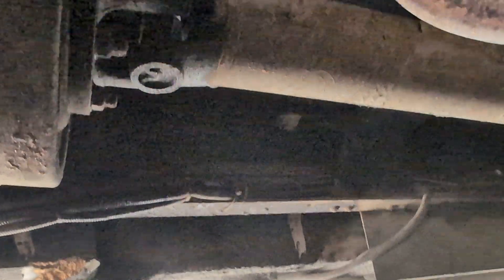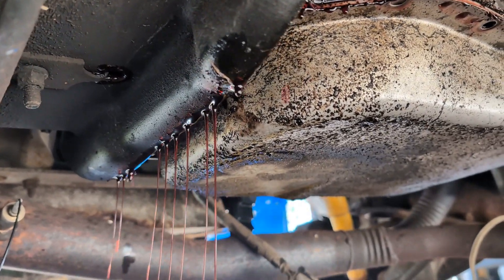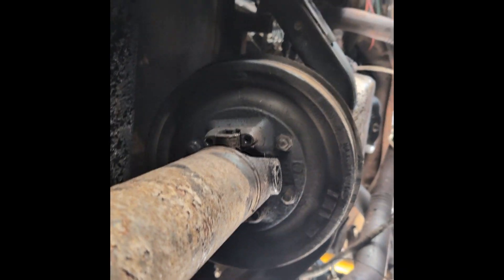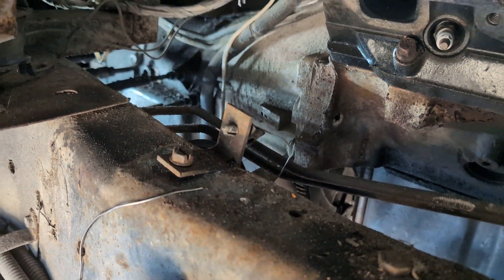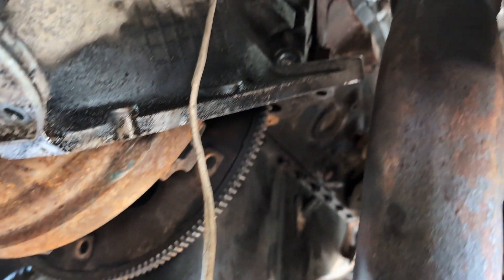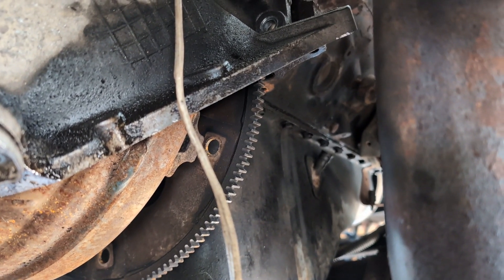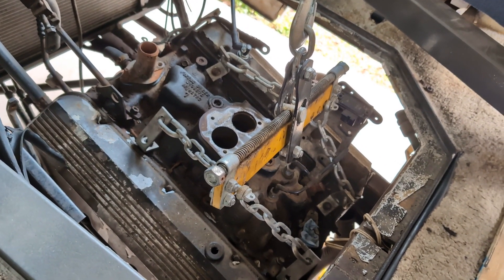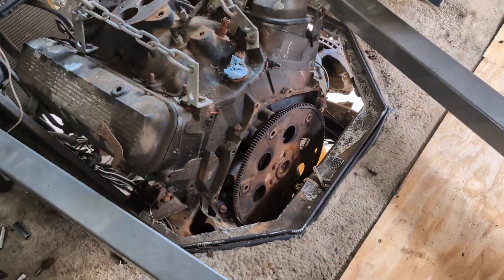Episode 158 - Engine Swap 1995 Gulfstream Sunsport RV Part 2 454 7.4L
Welcome!  This is part 2 of the engine swap in my brother's 1995 Gulfstream Sunsport RV with the 454 big block chevy.  In this episode I work on isolating the transmission, removing it from the engine and the ultimately getting the old engine out of the RV.